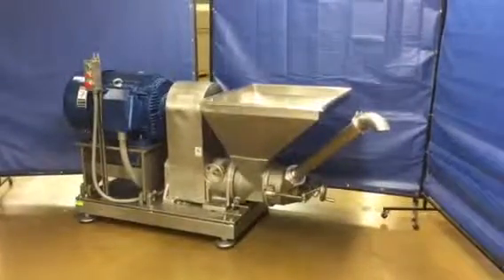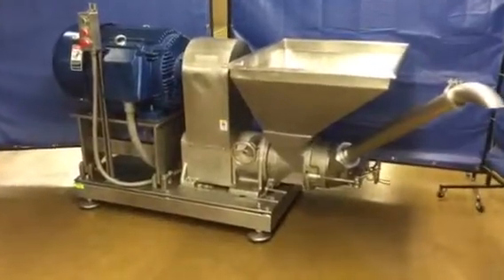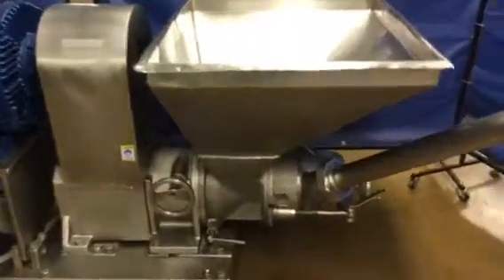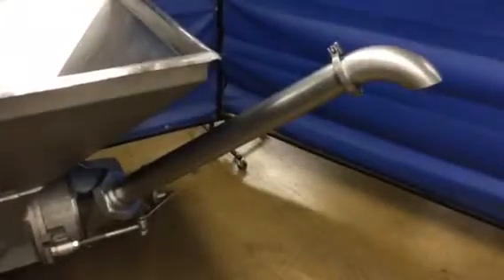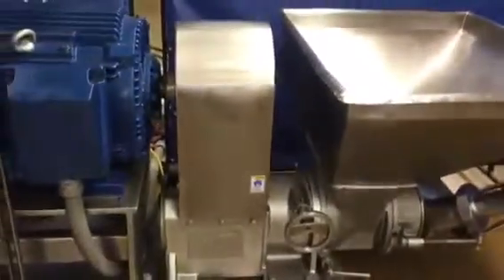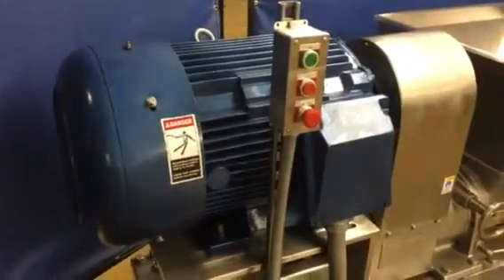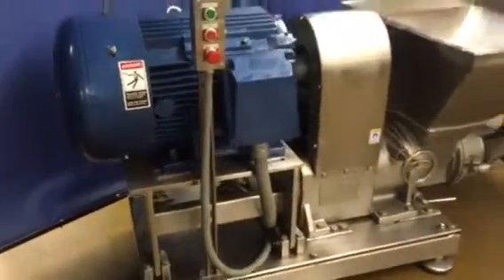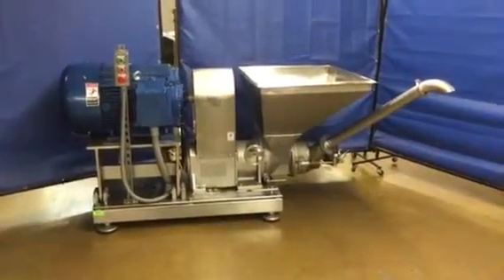Mincemaster 100 hp emulsifier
Stock #4603